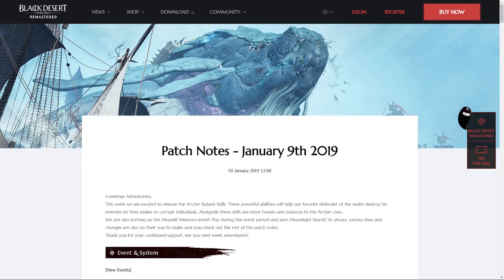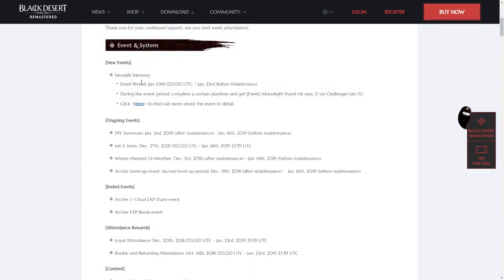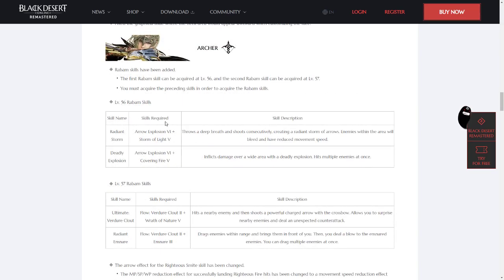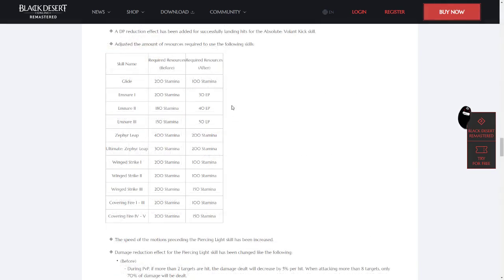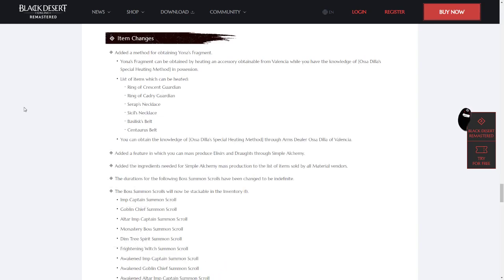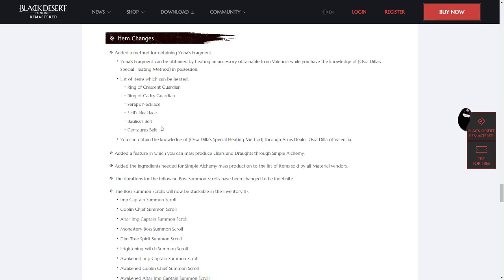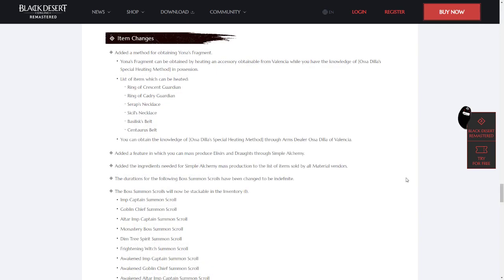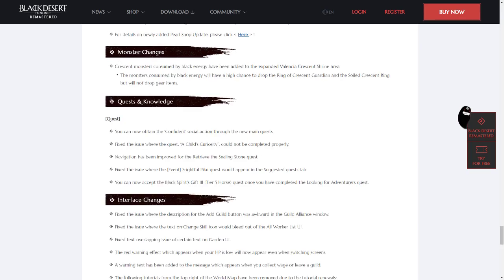BDO NA Patch Notes Summary 1/9/2019 In Under a Minute